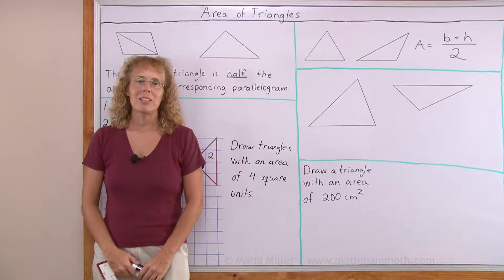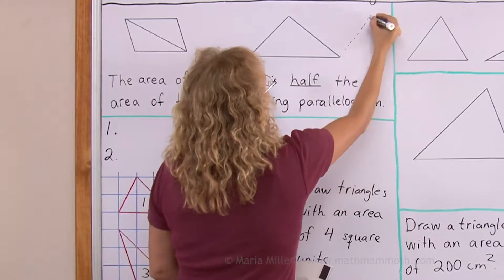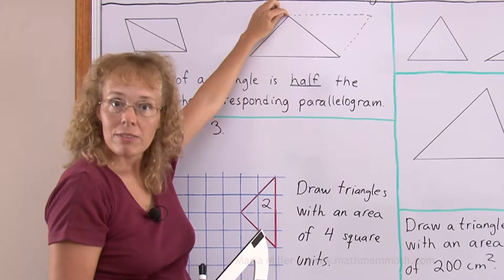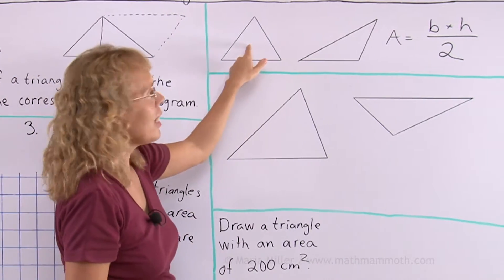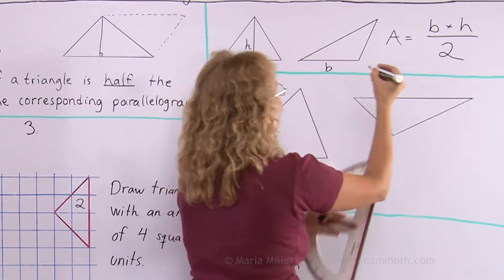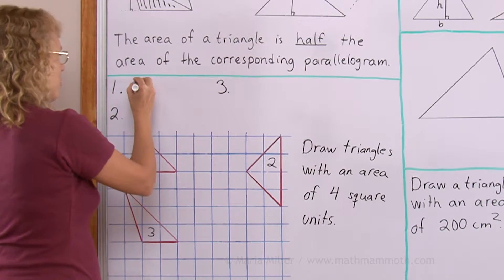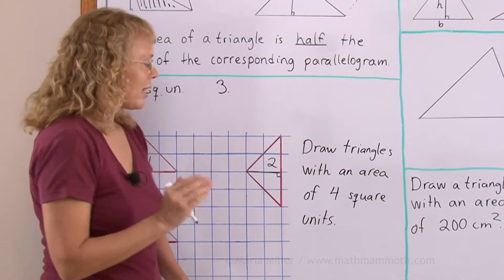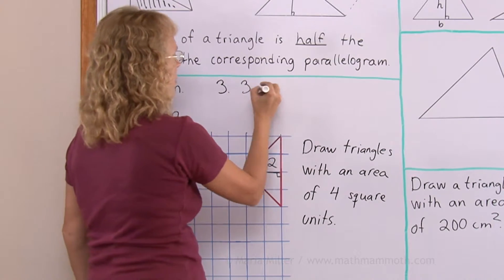How to find the area of triangles - and what the formula is based on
We learn how the area of any triangle is HALF of the area of the corresponding parallelogram, and that is the reason for the formula A = bh/2 (base times height divided by 2).

We also find the area of some triangles that are drawn in the grid.

In the 2nd part of the lesson I find the area of a triangle when the base and the altitude are not given, plus solve a drawing problem. See it here:

This lesson is meant for 6th grade math. Check out also Math Mammoth Grade 6 curriculum and its free sample pages